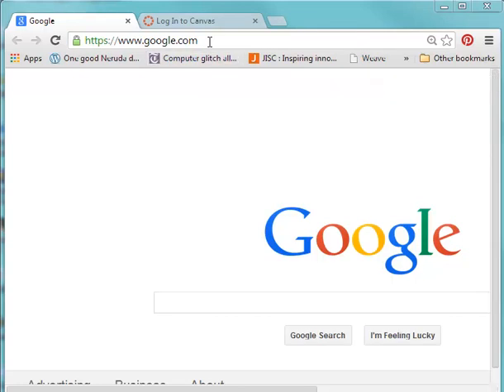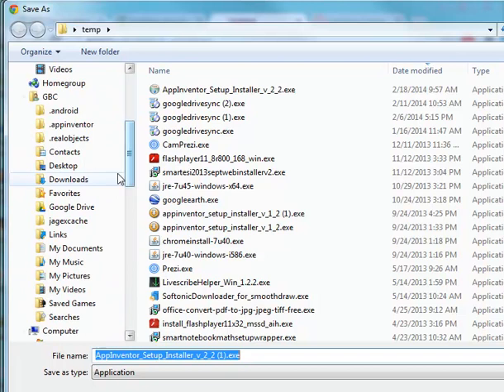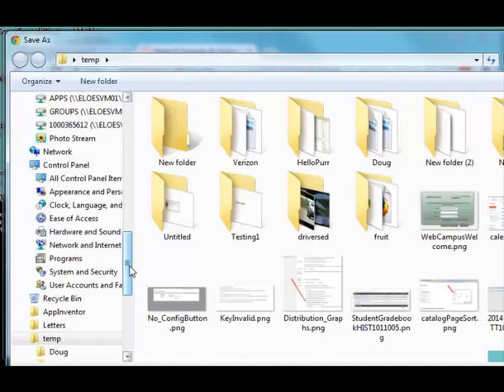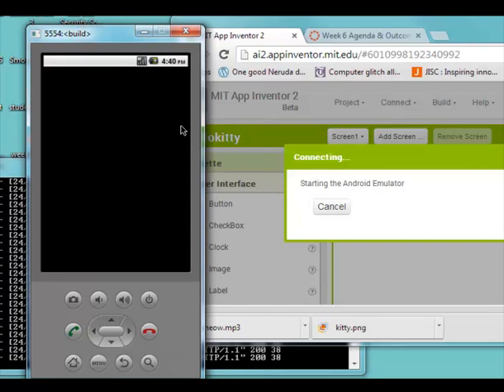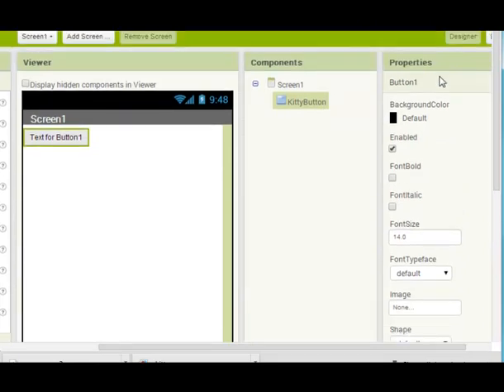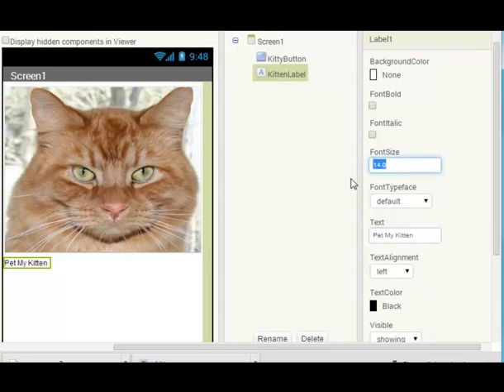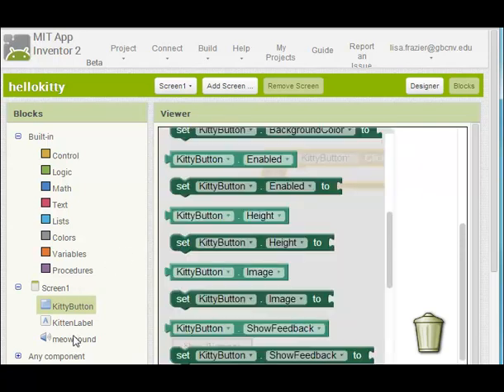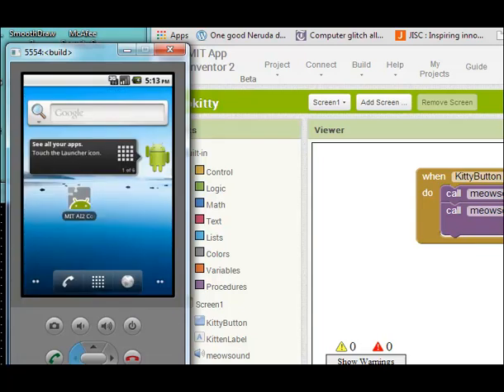AppInventor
AppInventor Directions for HelloPurr